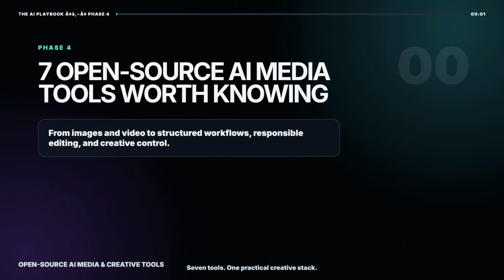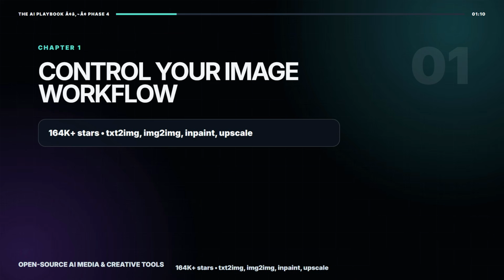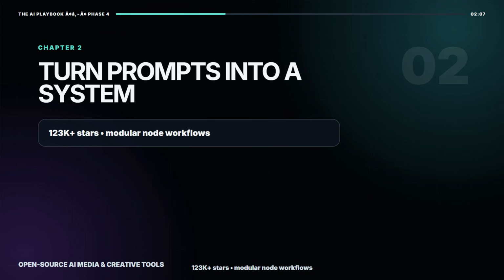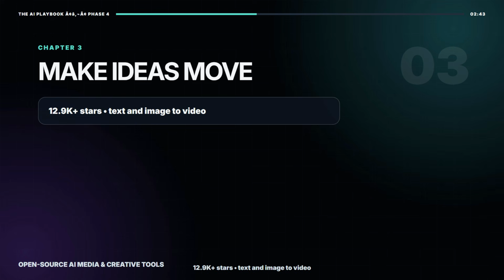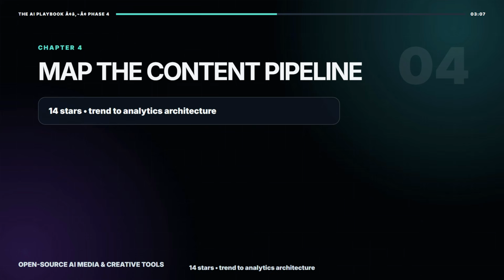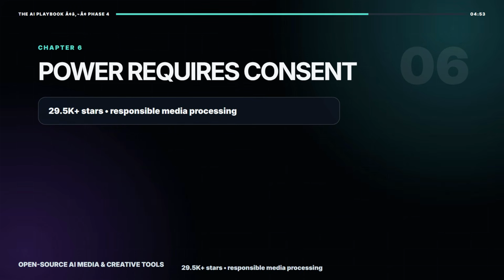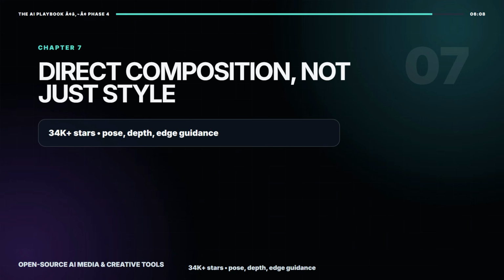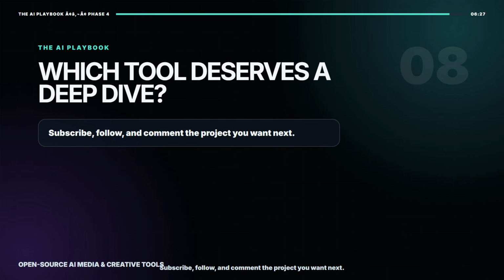7 Open-Source AI Media Tools to Know in 2026 | AI Playbook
Explore seven open-source AI media tools shaping image generation, visual workflows, AI video, content automation, story prototyping, responsible face editing, and controlled diffusion.

CHAPTERS
0:00 Intro — AI Playbook Phase 4
0:23 Stable Diffusion WebUI — Local AI image control
1:17 ComfyUI — Build reusable visual workflows
2:11 CogVideo — Text and image to video
3:05 YouTube Autopilot — Content pipeline architecture
3:58 Agnes AI Video Suite — Multi-scene prototypes
4:52 FaceFusion — Powerful tools, responsible use
5:46 ControlNet — Direct image composition
6:25 Outro — Choose the next deep dive